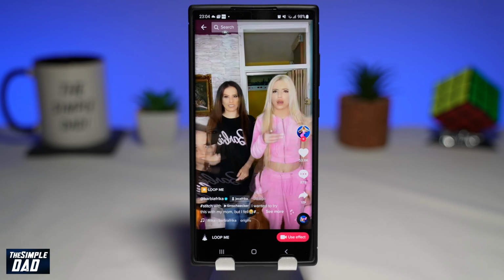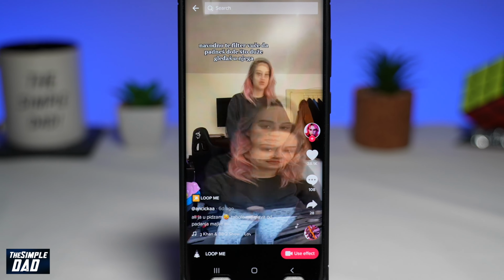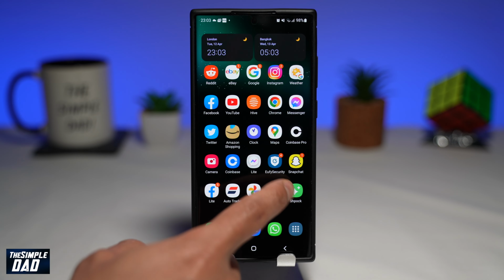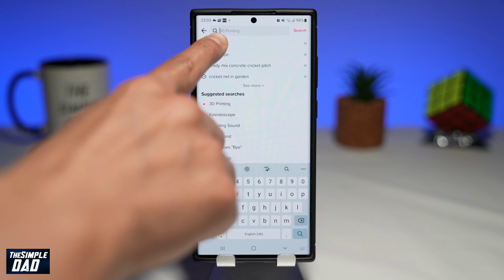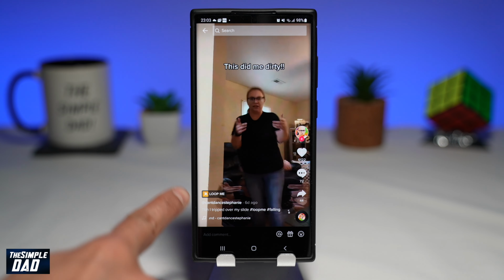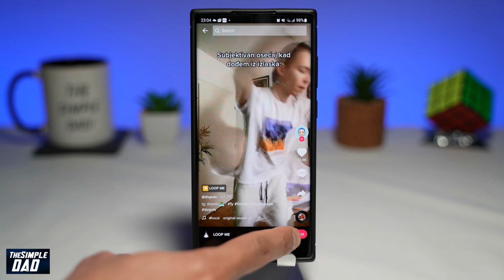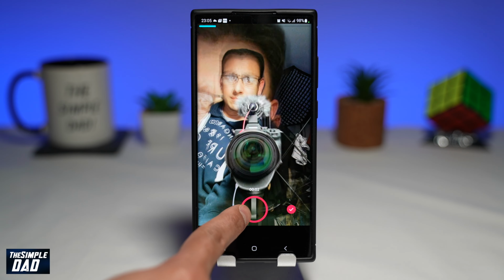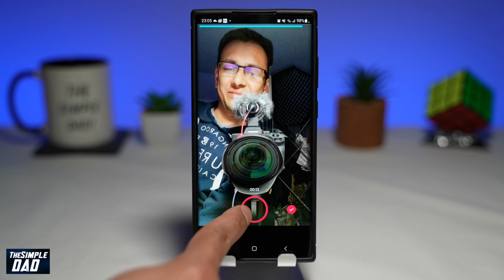How to Find Loop Me Effect on TikTok - Falling Effect 2022